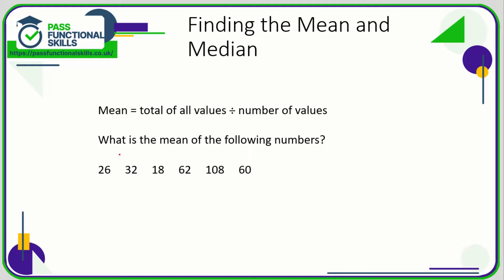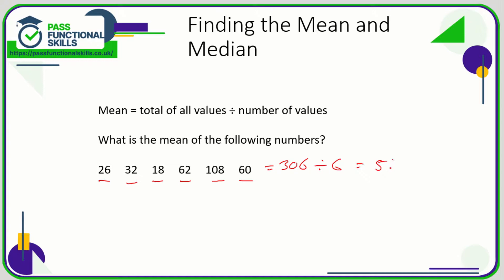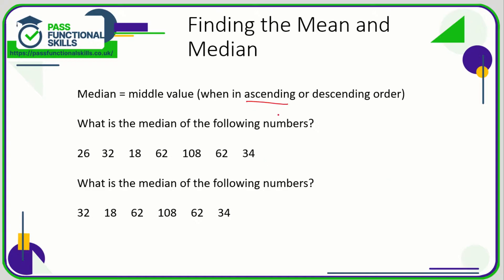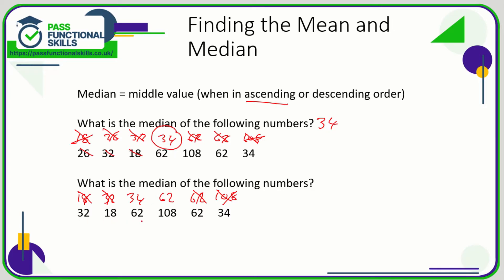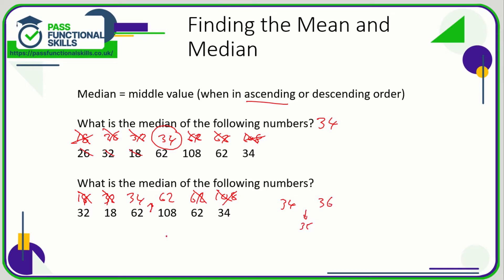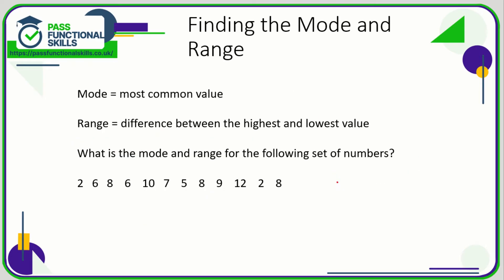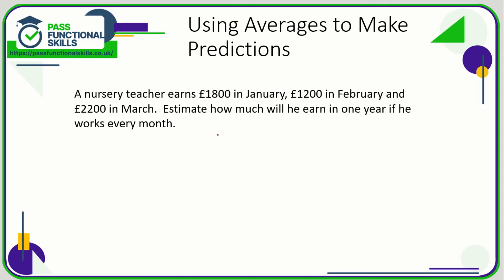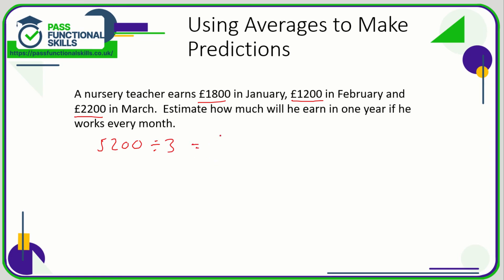Handling Data - Mean, Median, Mode and Range (Video 1)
This is the Pass Functional Skills revision video on Handling Data - Mean, Median, Mode and Range (Video 1).